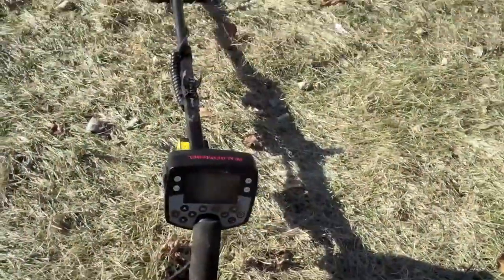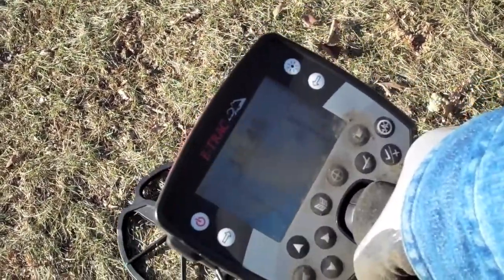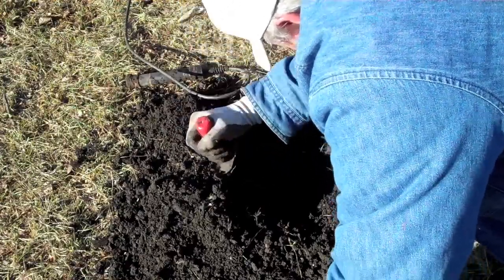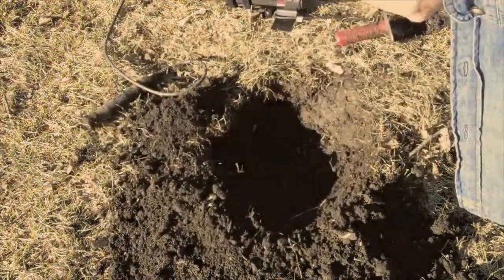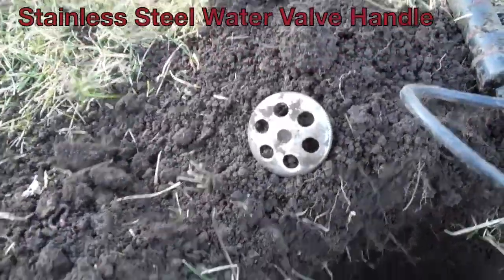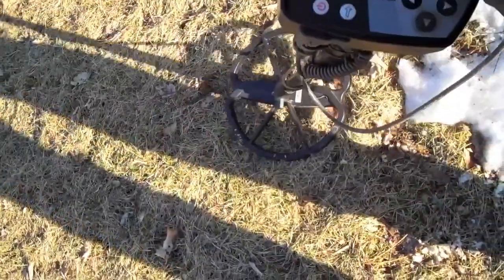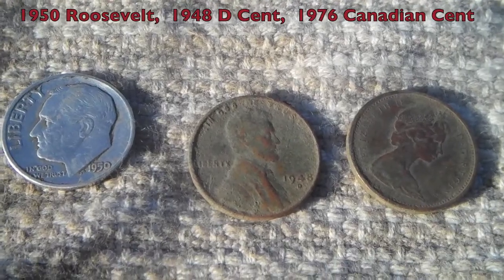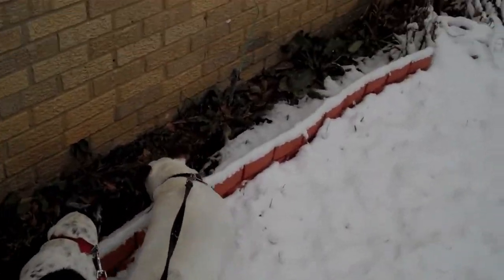First Hunt Of 2011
First Hunt  Of 2011... I took advantage of the Sunshine, Melted Snow, and Temperatures in the low 40s to do some detecting.